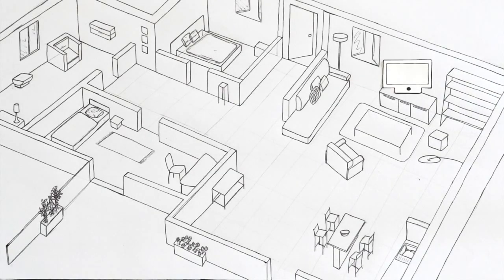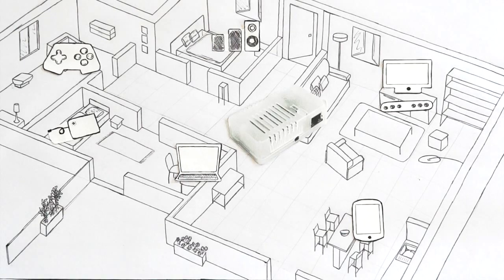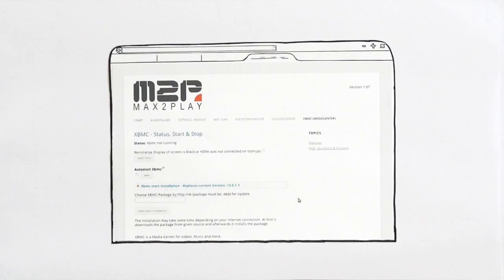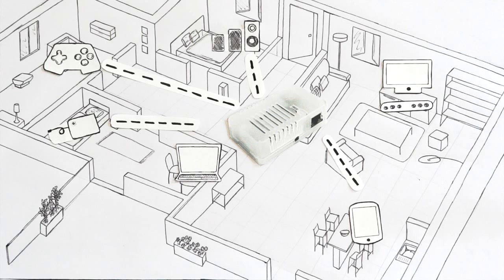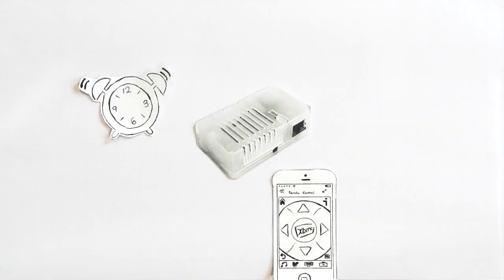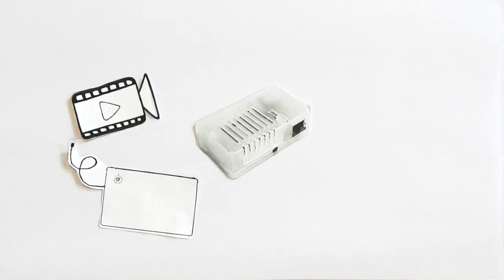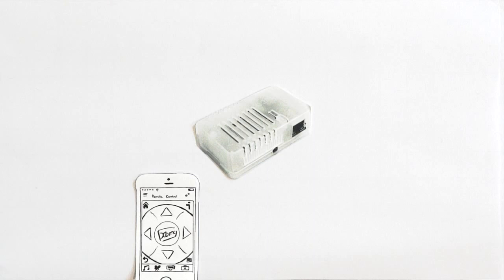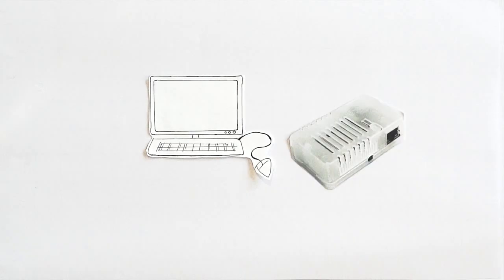Max2Play Intro - Audio & Videoplayer for multiroom Setup - easy to use and affordable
Max2Play is a Software-Image for ODROID U3 Hardware that brings all features of multiroom audio to your home. Easy to control via smartphone or webbrowser the Max2Play gets the most out of your ODROID-Hardware. You can also use the Player for videos in fullHD with the preinstalled XBMC.